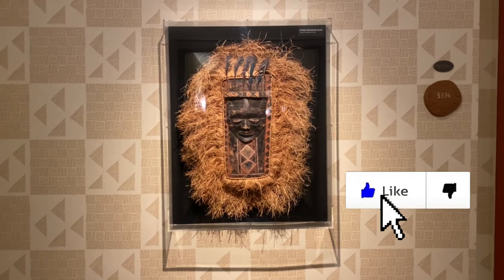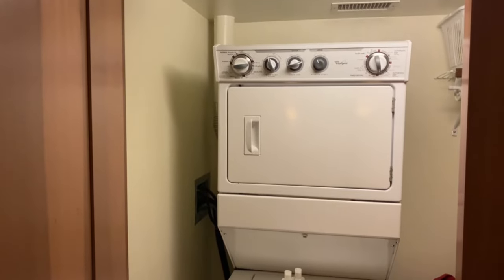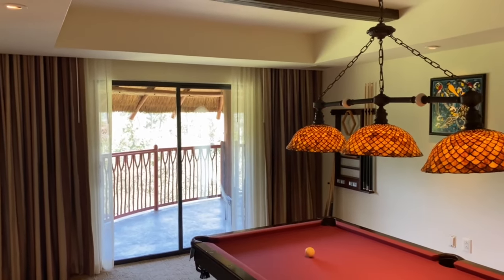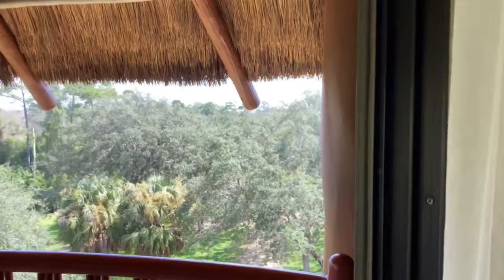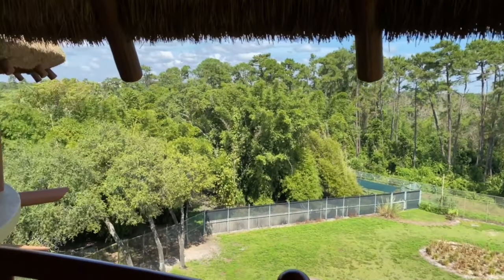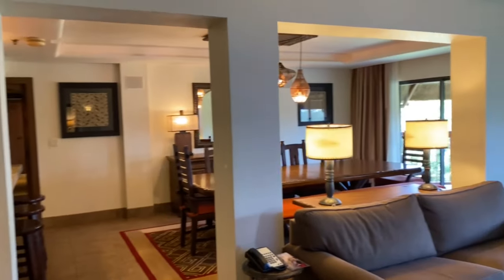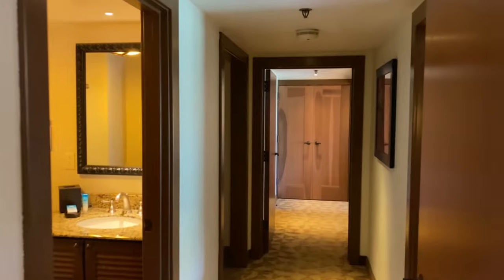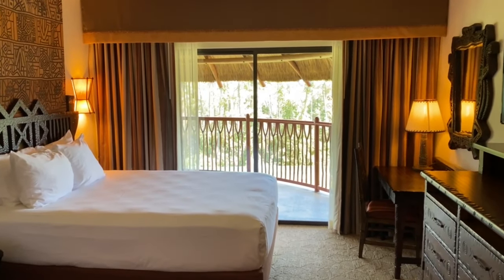4K UltraHD 60fps, Grand Villa at Disney's Animal Kingdom Lodge - Jambo House, Walt Disney World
4K UltraHD 60fps Room Tour of the Grand Villa at Disney's Animal Kingdom Lodge - Jambo House with a Savannah View at Walt Disney World.  The Grand Villa includes 3 bedrooms, 4 bathrooms, and a full kitchen.  It contains 1 king bed, 4 queen beds,  1 queen-size sleeper sofa and sleeps up to 12 adults

Viewers, Guests, and Cast Members constantly ask where to get the umbrella hat that the Goofketeers wear in the sun and rain.
The original water droplet blue umbrella hat
Silver umbrella hat
Blue umbrella hat